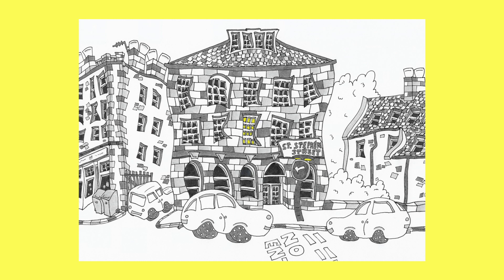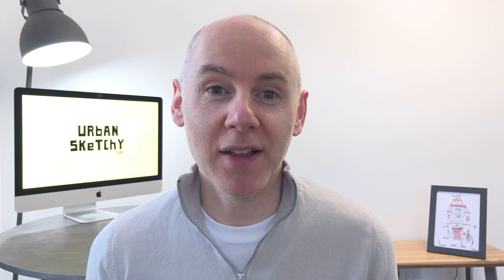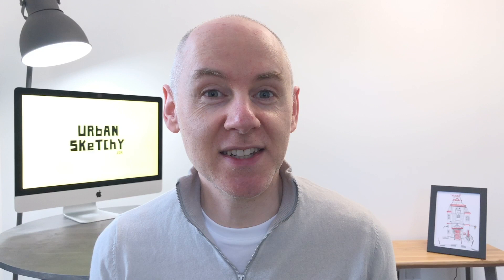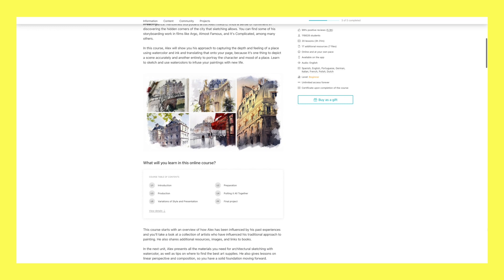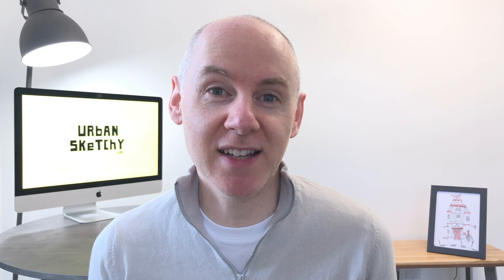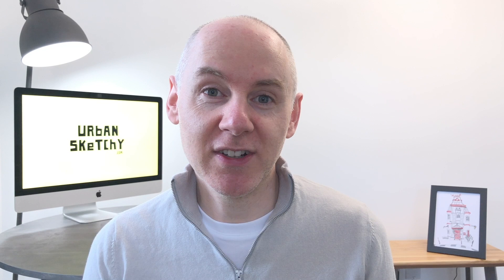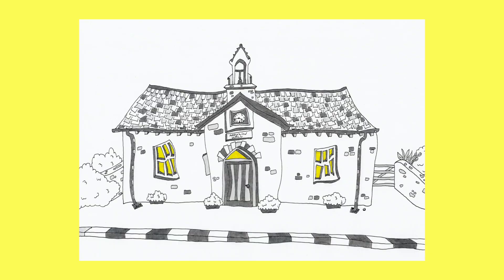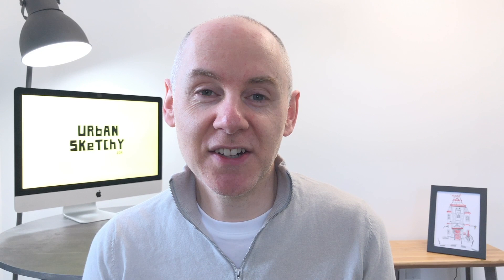How To Beat Artist Comparison Envy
Ah, the curse of comparison envy. It happens to every artist and urban sketcher at some point or another, and recently I was struck down with it. In this video I share my experience of comparing myself unfavourably to a fantastic watercolour sketch artist, so much so that it almost lead me to radically change my entire sketching style... and the surprising outcome of what happened when I tried.

If you enjoy my videos and would like to support me, please consider buying me a coffee! Think of it like a tip for good service. Your support will allow me to keep this channel going and help more people embrace the joys of sketchy art! Thank you.

URBAN SKETCHY WEBSITE
Visit the Urban Sketchy website for my sketches, commissions and other sketchy goodness